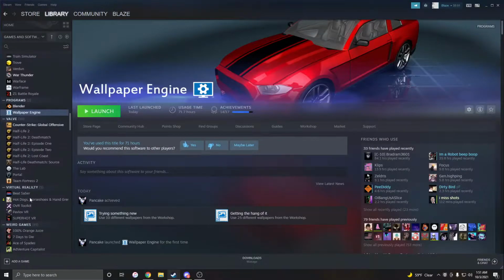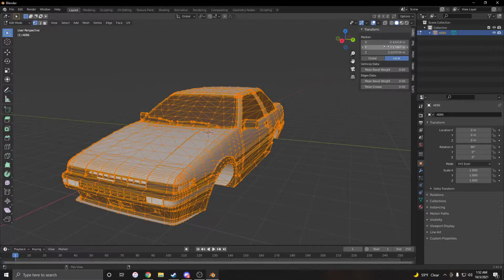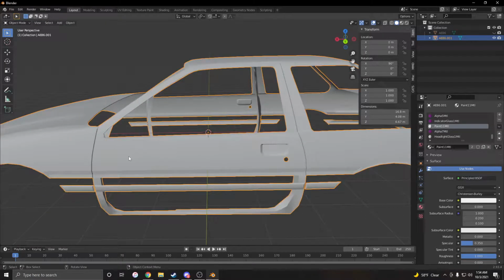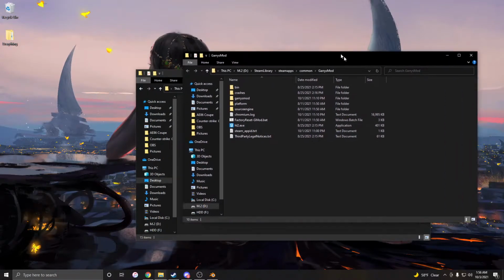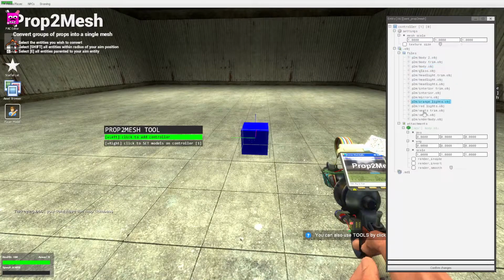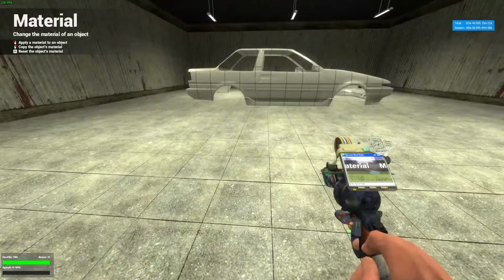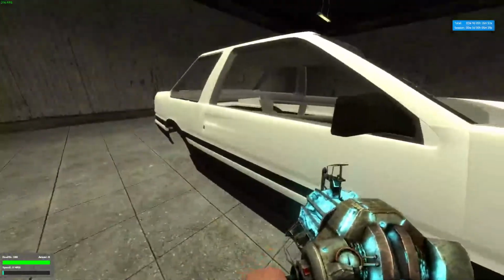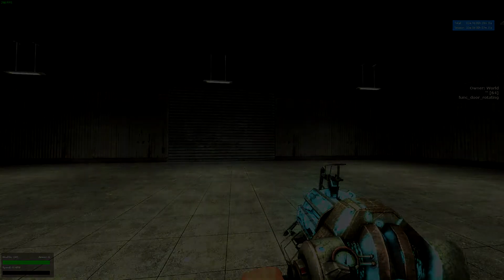[Updated] Gmod: Prop 2 Mesh Tutorial